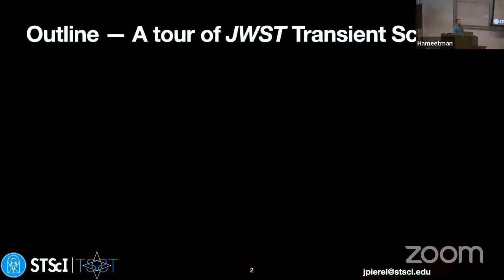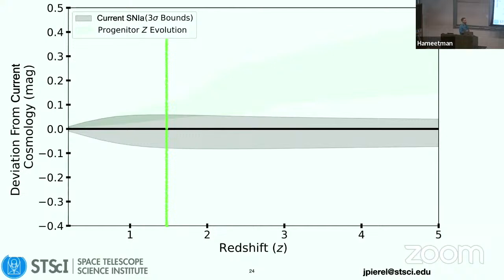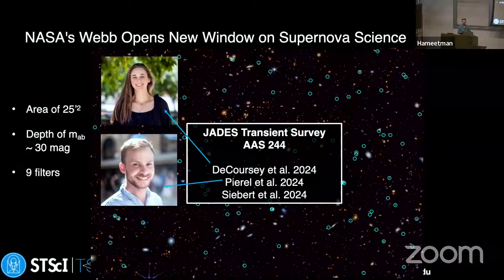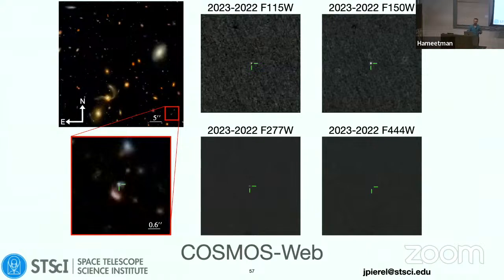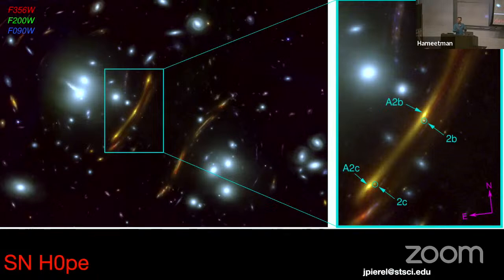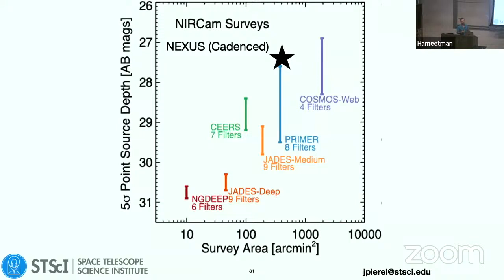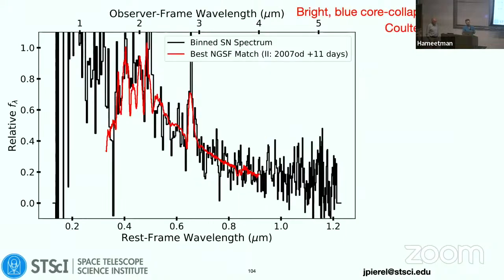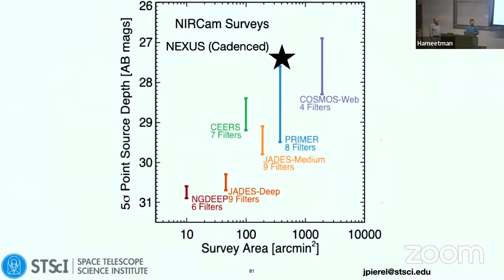Present and Future of A New Era in High-Redshift Supernova Discovery - Justin Pierel - 11/13/2024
This is a high-level research talk designed for professional astronomers.  It is part of the Caltech Astronomy TAPIR seminar series, roughly hour-long presentations given by top scientists from around the world to the members of our department.  All are welcome to watch these presentations; however, for talks specifically designed for the general public, please see our Caltech Astro Outreach channel

Date: 11/13/2024
Speaker: Justin Pierel - Einstein Fellow, Space Telescope Science Institute
Title: The Present and Future of A New Era in High-Redshift Supernova Discovery
Abstract:
The high-redshift transient universe has been an unexplored field of astrophysics due to the vast amount of resources required to discover supernovae (SNe) at z greater than1. Even with the Hubble Space Telescope (HST), discoveries of the most distant stellar explosions have been restricted to z~2, including with the aid of gravitational lensing. Spectroscopy is critical to both classification and characterization of high-redshift SNe, but it is even more difficult than imaging and has been limited to z~1.5. With the launch of the James Webb Space Telescope (JWST), we have entered a new era of high-redshift SN discovery and understanding. In a relatively short time JWST has expanded our view of the transient universe to z~5, including hundreds of SNe and dozens of rest-frame UV-IR spectra for transients reaching z=3.6. The JWST SN sample with both imaging and spectroscopy now includes the most distant Type Ia SNe (used for cosmological measurements) yet discovered, three strongly lensed SNe, and a wide variety of core-collapse SN sub-types from a previously unexplored phase of the transient universe. I will summarize the range of discoveries made in the first ~2 years of JWST observations, the constraints gleaned from these exciting new objects, and our ongoing efforts to build the first statistical samples of high-redshift SNe. Looking ahead, these SNe give us a glimpse at what we can expect from the upcoming Nancy Grace Roman Space Telescope, which will revolutionize the discovery of distant stellar explosions.